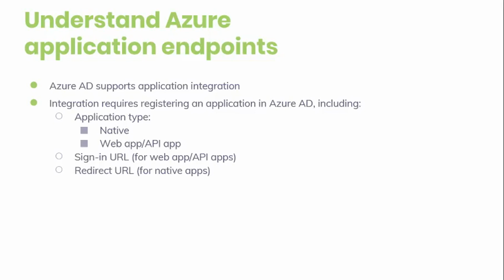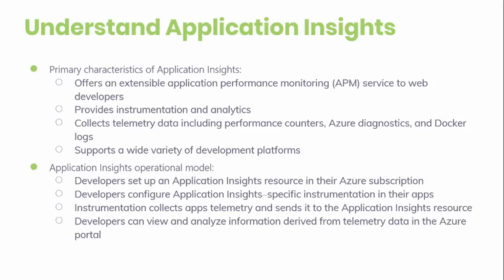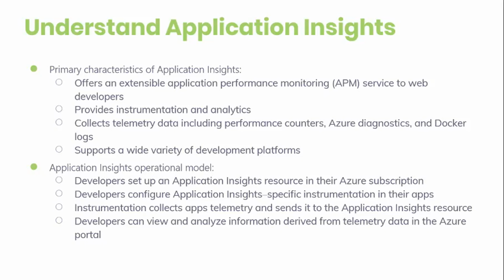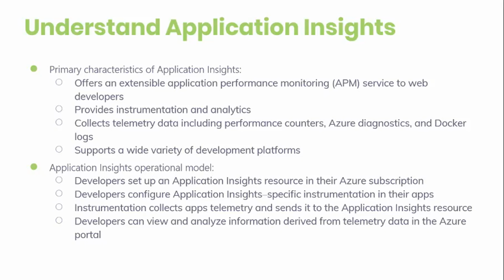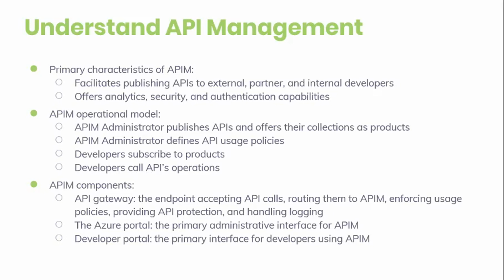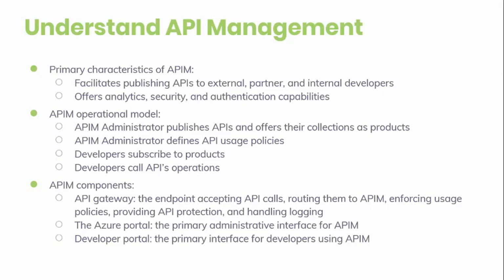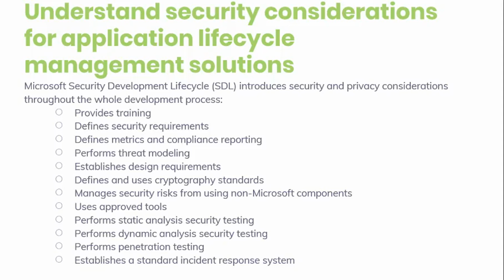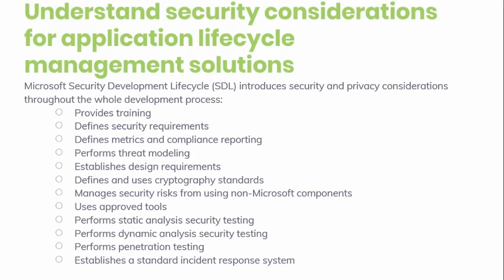Understand application security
Azure Security Center Series (17) -  Understand application security